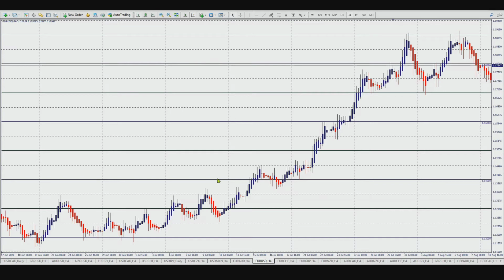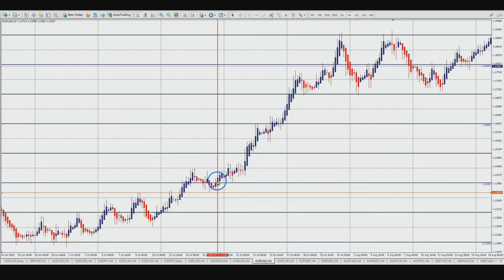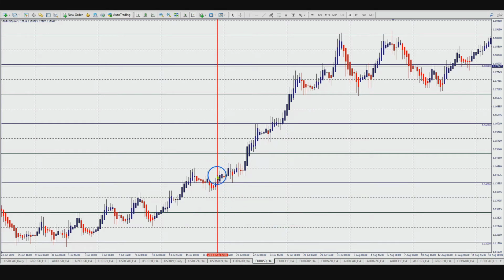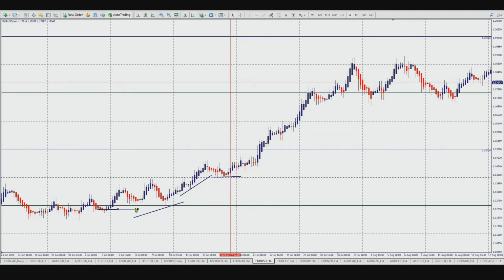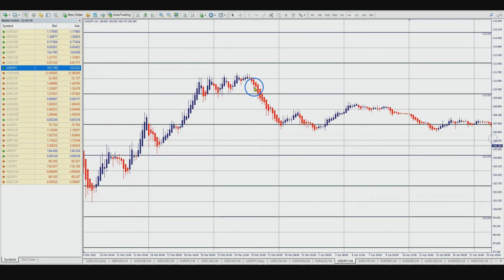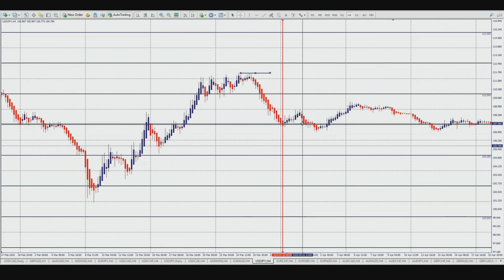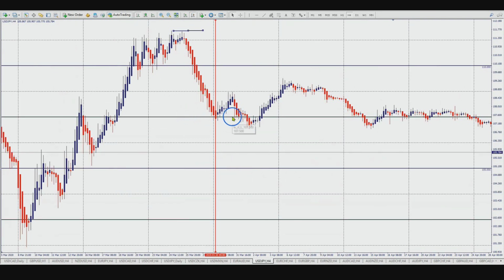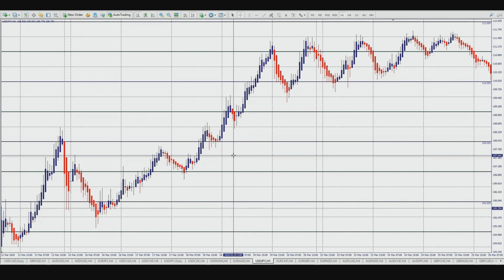Forex Trading – Is your Stop Loss Valid?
This video explains what I would consider a valid stop placement and why. So often traders place their stop losses simply behind a swing high or low of the trade that they are entering. But does this make sense? What if price simply has a retrace below or above your entry level, takes you out and continues in the direction you are trading? This begs the question is was your Stop Loss Valid?

Song – Mindfulness